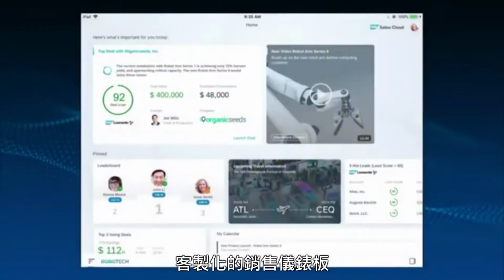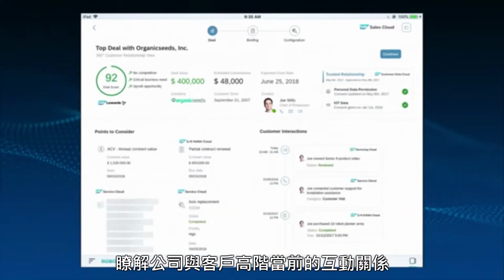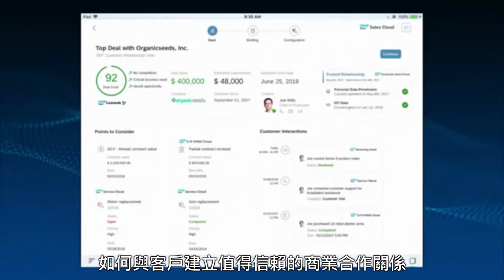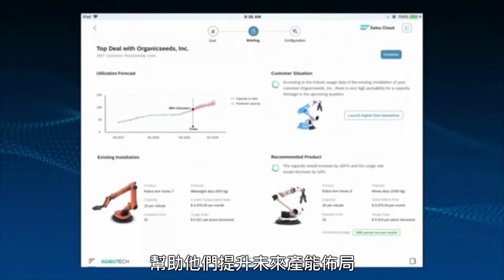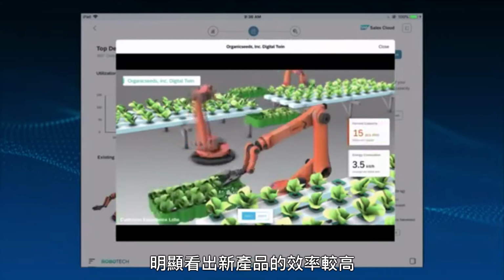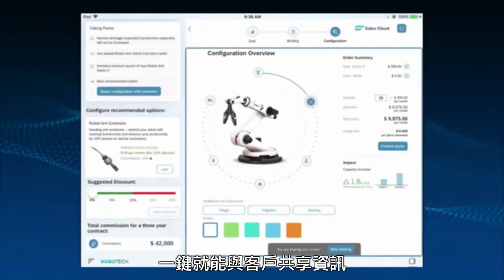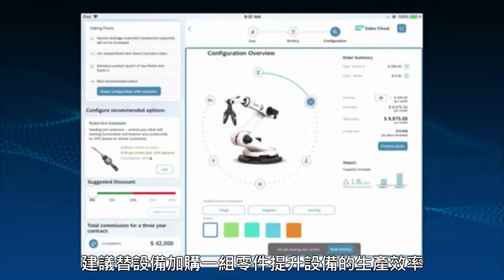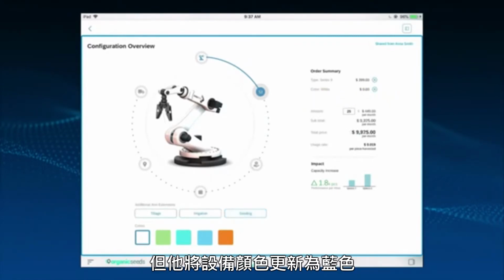攜手 SAP C/4HANA，打造數位經濟的新顧客體驗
透過 SAP C/4HANA，業務人員不只能快速找出當前的關鍵客戶，也能在系統中 360 度的檢視顧客關係視野，全盤掌握專案資訊，而且這些資料全數是經由客戶的同意。甚至能結合客戶提供的 IoT 數據，模擬現有產品的作業狀態，以及推薦產品的預期效果，「真正」掌握客戶需求。

歡迎您直接與我們聯繫：
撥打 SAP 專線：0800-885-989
SAP 全通路客戶關係管理（CRM）解決方案，提供恰到好處的服務，讓顧客體驗更有感，深度瞭解您的客戶，並持續提供獨特的客製化體驗，預測並超越他們的需求，建立口碑和長久的忠誠客戶。